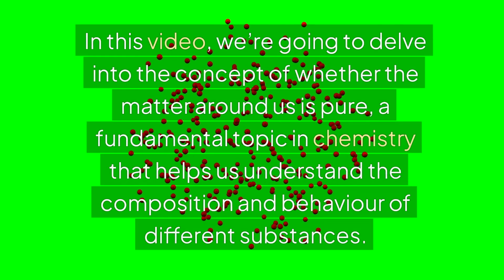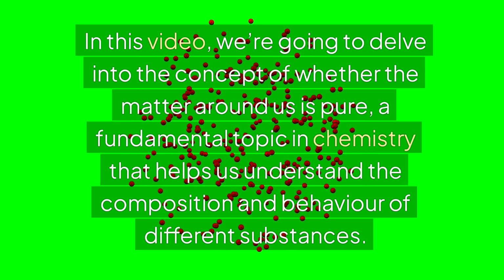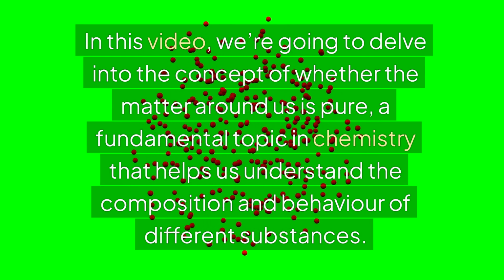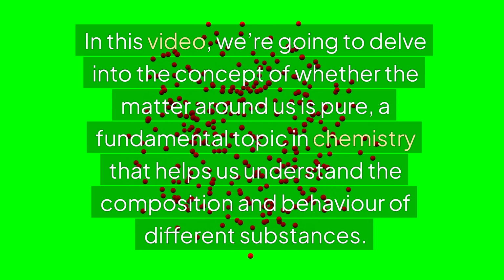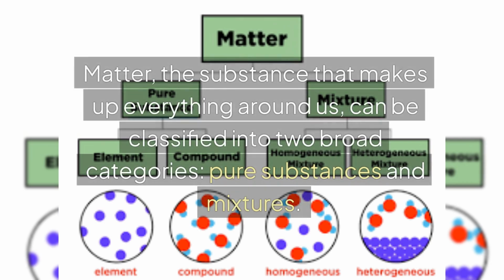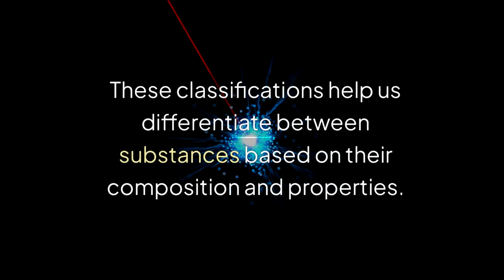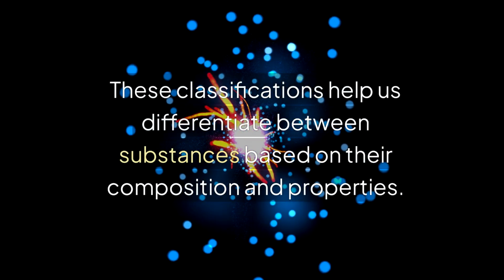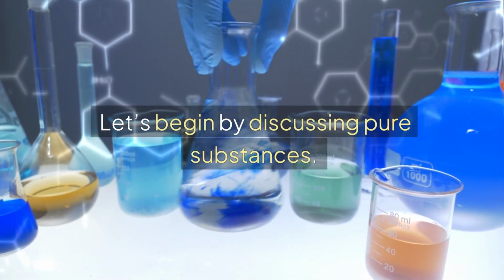Class 9 | Is Matter Around Us Pure | Science Olympiad | CREST Olympiads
Young learners will explore the concept of pure and impure substances. You’ll learn the difference between elements, compounds, and mixtures, and how to identify if matter around us is pure or a mixture. This video is perfect for Class 9 students to prepare for science olympiad exam.

Now, here’s a question for you to test your knowledge:
What do we call the process of separating a solid from a liquid by passing the mixture through a filter?